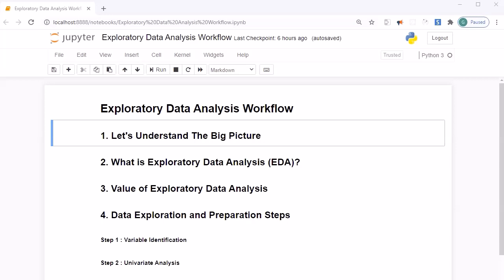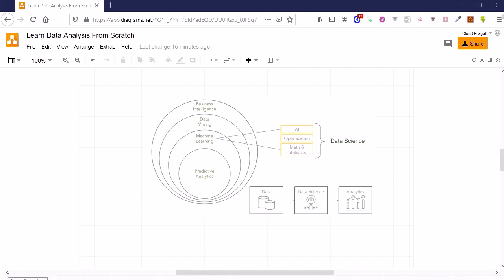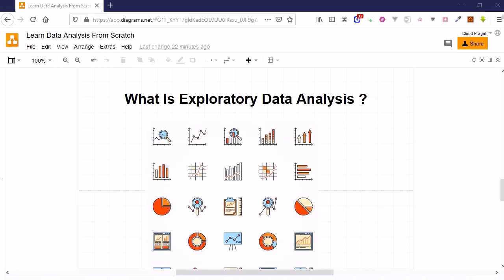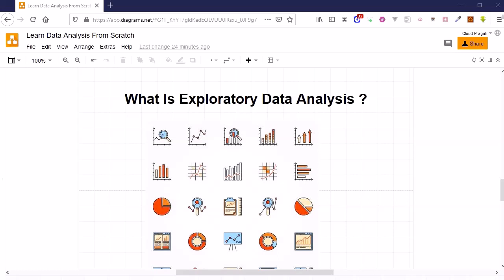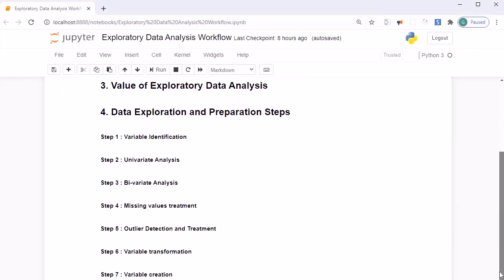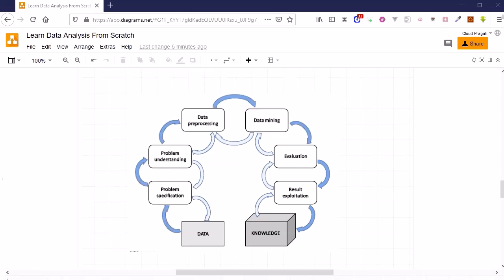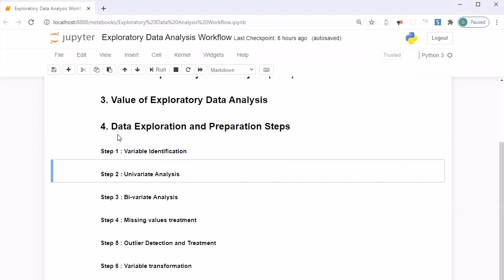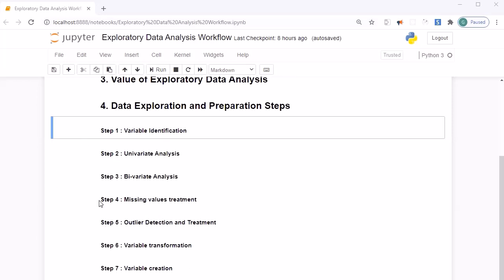What is Exploratory Data Analysis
**Video Description:**

In this informative video, we dive into the world of Exploratory Data Analysis (EDA) – a crucial step in the data analysis process. EDA allows researchers and analysts to summarize their datasets, discover patterns, spot anomalies, and formulate hypotheses. We will cover essential techniques and tools used in EDA, demonstrate visualizations, and discuss the importance of understanding the data before applying complex algorithms. Whether you're a beginner in data science or looking to refine your skills, this video will provide valuable insights into how to leverage EDA for better decision-making and data comprehension.

Join us as we explore the key concepts and best practices in Exploratory Data Analysis!